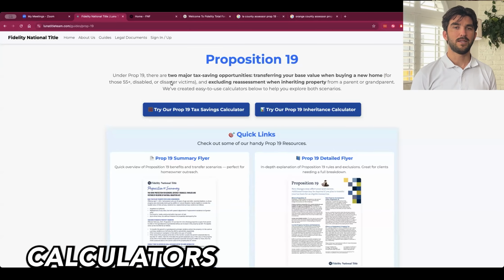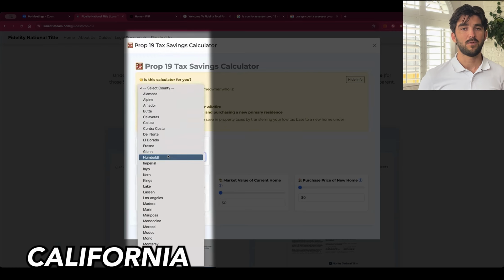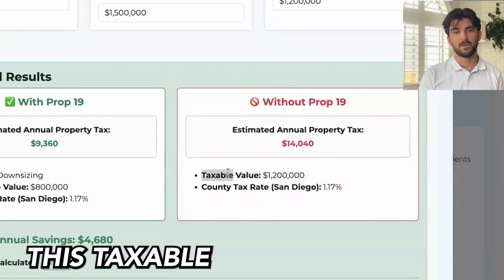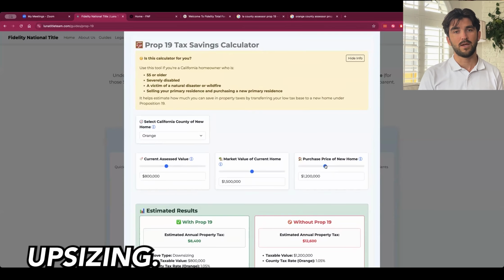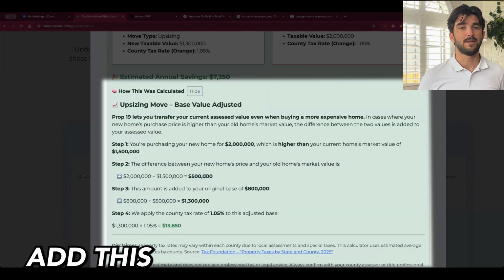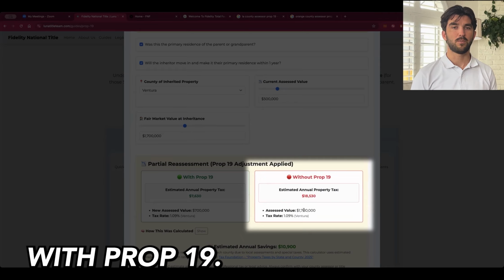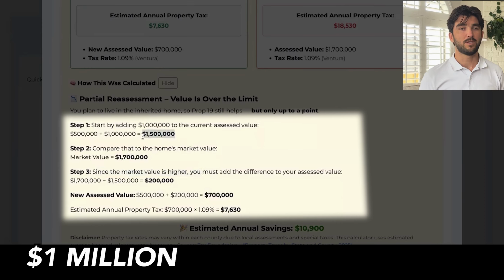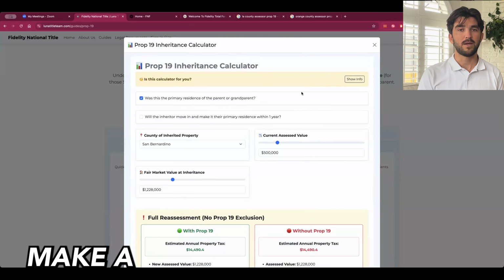Prop 19 Explained | Base Value Transfer & Inheritance Calculator Walkthrough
Learn how California Proposition 19 works with a step-by-step walkthrough of our Base Value Transfer and Inheritance Exclusion calculators. Whether you’re downsizing, upsizing, or inheriting property, this guide shows you how Prop 19 can lower property taxes and protect homeowners.

🔹 Base Value Transfer (55+, Disability, Disaster/Wildfire)

Transfer your property tax base when moving to a new primary residence

See examples of downsizing and upsizing with real numbers

Learn how county tax rates apply

🔹 Inheritance Exclusion

Rules for inheriting a parent or grandparent’s primary residence

The $1,000,000 threshold explained

Examples showing how taxes are calculated with and without Prop 19

💡 Plus, downloadable Prop 19 flyers (PDF/PNG) and live calculation breakdowns make it easy to explain to clients.
0:00 Intro: Prop 19 Calculator Overview
0:18 Where to Find the Prop 19 Tools (LunaTitleTeam.com)
0:38 Prop 19 Guide Page Tour (Flyers & Downloads)
1:00 How Prop 19 Works: Keeping a Lower Assessed Value

1:18 Base Value Transfer Eligibility (55+, Disability, Disaster/Wildfire)
1:35 Using the Base Value Transfer Calculator (County Rates & Inputs)

1:58 Downsizing Example: $1.5M Home → $1.2M Purchase
2:20 Without Prop 19: New Tax Based on $1.2M
2:44 With Prop 19: Transfer $800k Assessment (Tax Savings)
3:10 Showing the Math: “How This Was Calculated” Feature

5:45 Upsizing Example: $1.5M Sale → $2.0M Purchase
6:05 Adjusted Base Math: $2.0M − $1.5M = $500k Added
6:19 Tax Comparison: Prop 19 vs. No Transfer (Big Savings)

8:11 Inheritance Calculator: When and Why to Use It
8:30 Inheritance Requirements: Primary Residence & Move-In Rule
10:32 Core Rule: Assessed Value + $1,000,000 Threshold

9:11 Inheritance Example: $500k Assessment, $1.7M Value (Above Threshold)
10:49 Inheritance Result: New $700k Assessment & Savings
12:18 Inheritance Example: Value Within Threshold (Keep Low Tax Base)
13:13 Non-Qualifying Inheritances: Full Reassessment Cases

13:27 Wrap-Up: Best Uses for Base Transfer & Inheritance Calculators